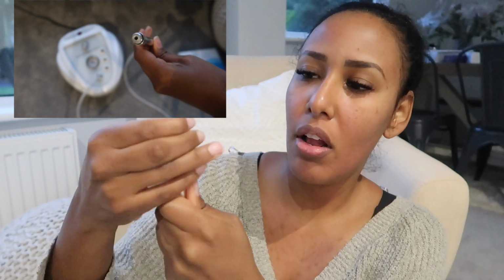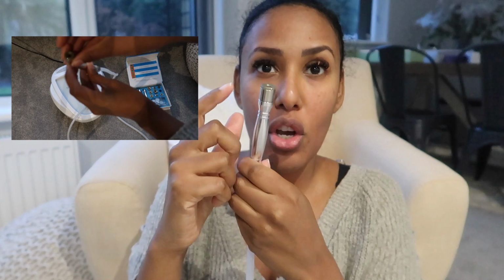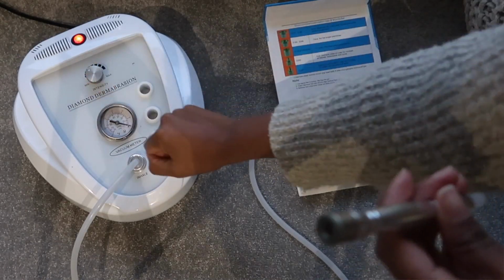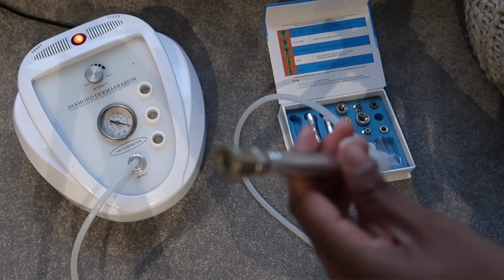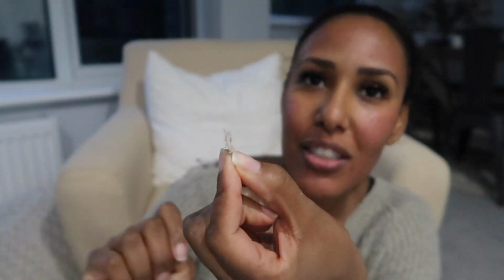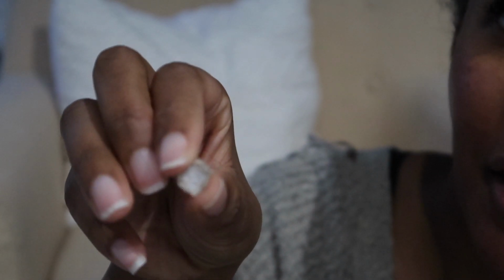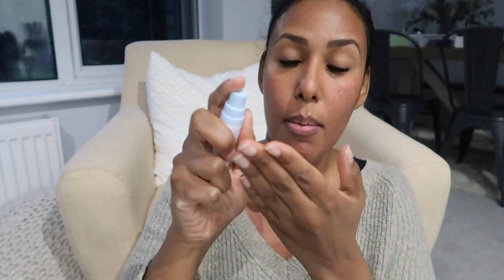How I Do My Microdermabrasion Facial At Home | Great For Dark Skin / Hyperpigmentation Nicole Davies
I hope you are all keeping well ? In this video i am going to be showing you how i use this at home diamond microdermabrasion device to help me get rid of my hyperpigmentation.

If you are new here, you may not know that i have suffered with acne, and hyperpigmentation for quite some time now... But i truly have found something that helps me keep it at bay.

I do have a few other videos linked in this video + in my hyperpigmentation correction playlist that will not only help you with hyperpigmentation, and teach you various ways to get rid of it. But also to stop it before it even happens.

Best wishes,
Nicole x

About my channel - Hi I'm Nicole and I started my channel Ms. Nicole Fiona as an extension of my blog I love all things beauty and fashion and my favourite thing is to talk about it with others!